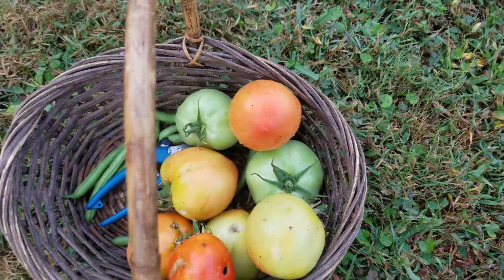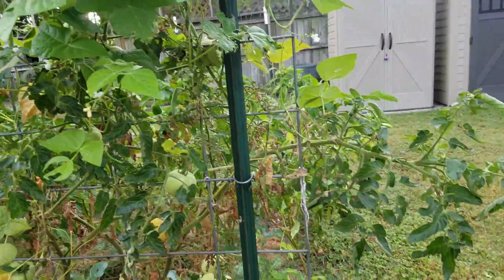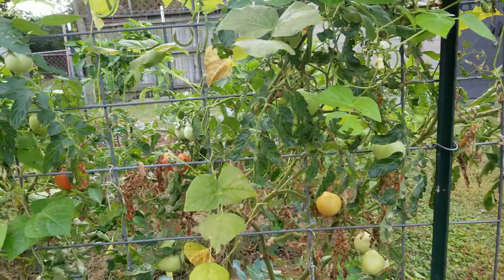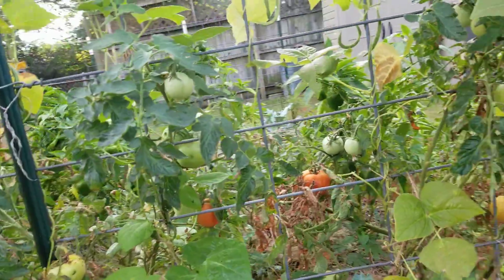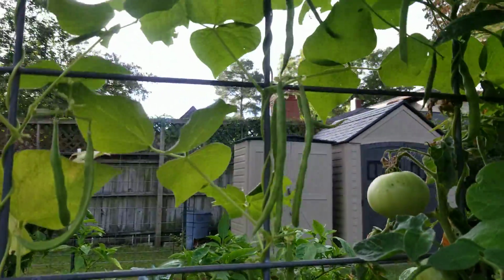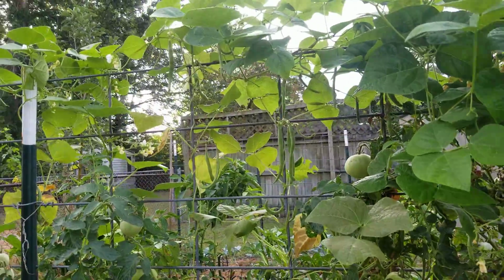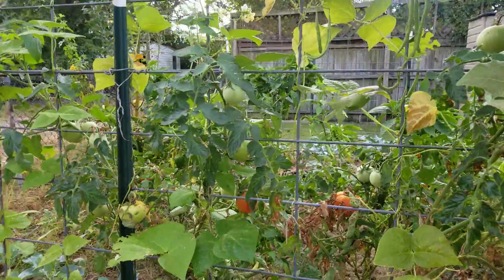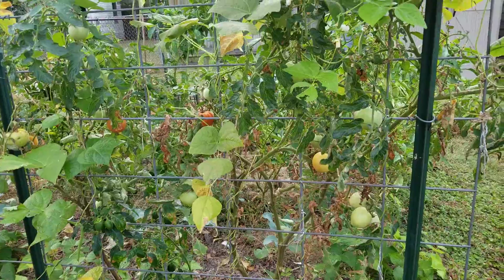10-07-19 Harvesting My Tomatoes